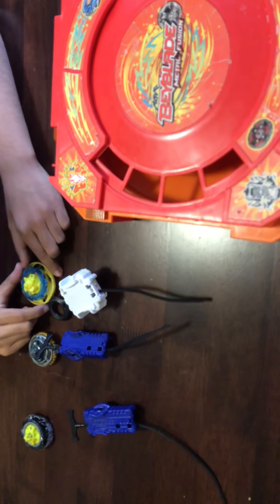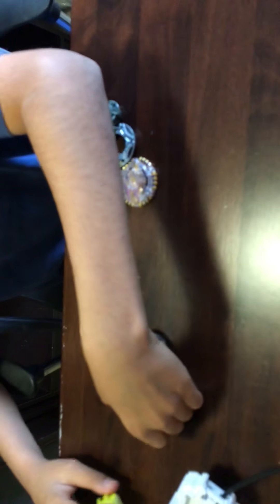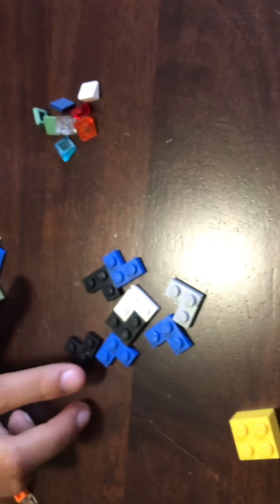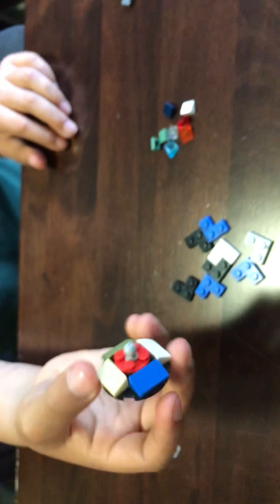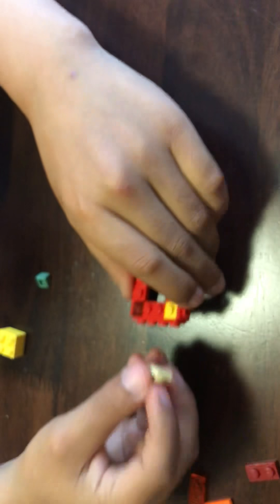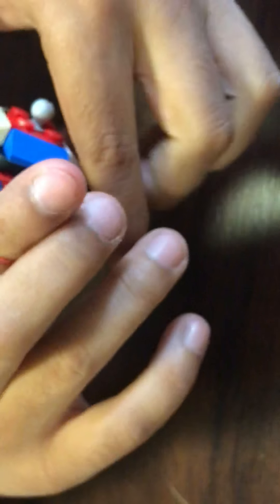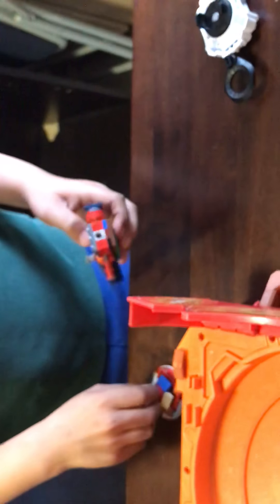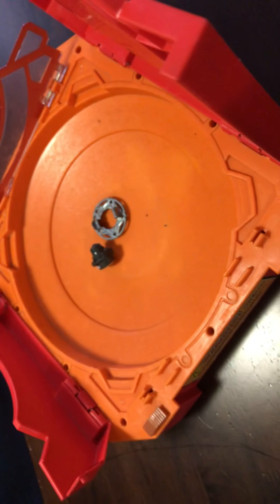How to build Lego Beyblade and battle between Hasbro and Lego bayblades!!!